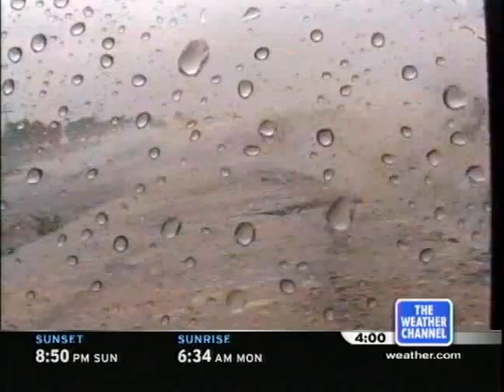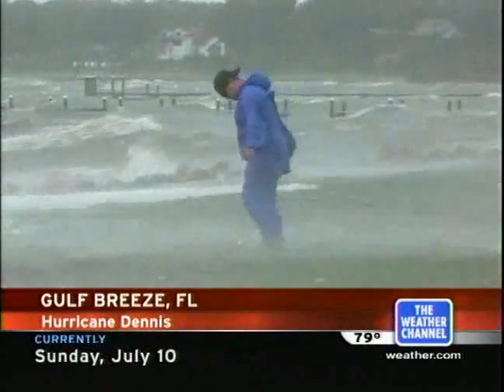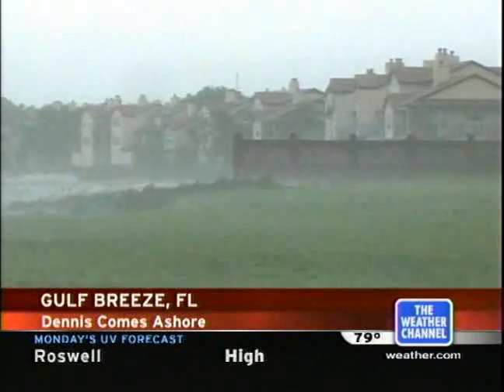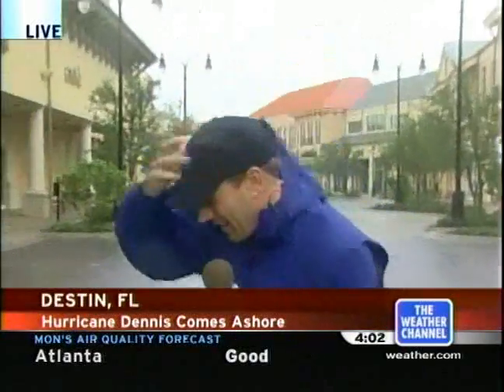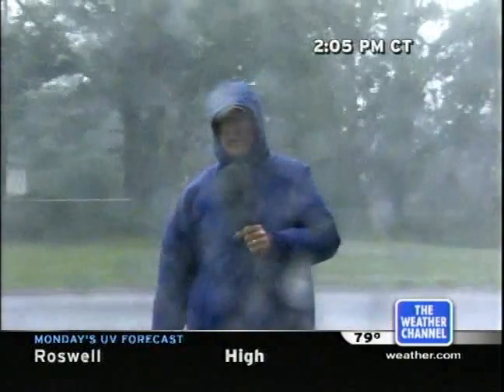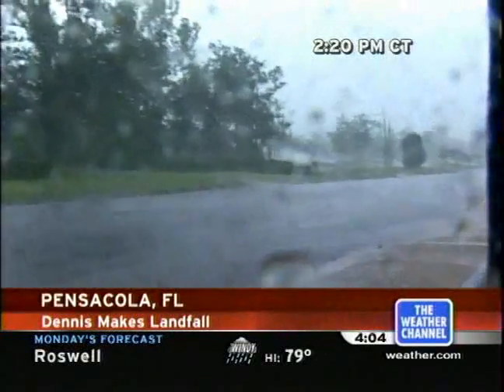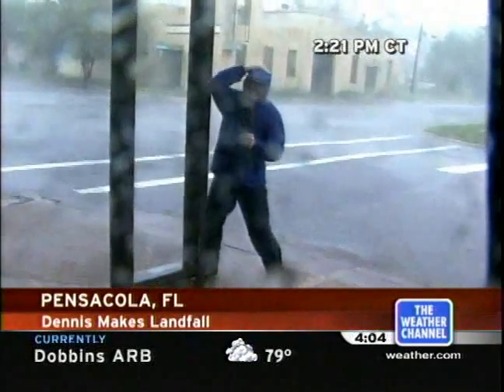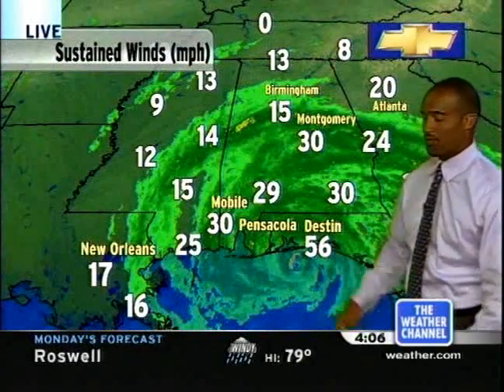Hurricane Dennis Coverage (7/10/05 - 4pm) - The Weather Channel